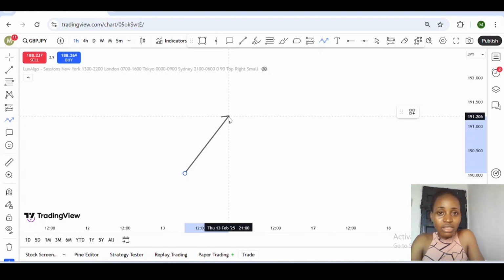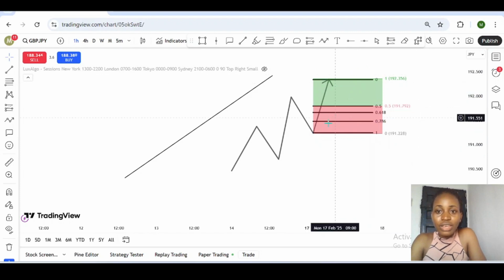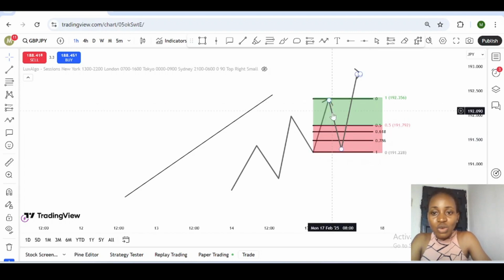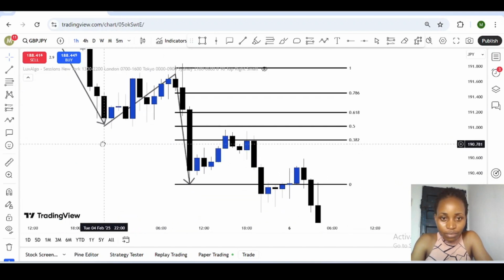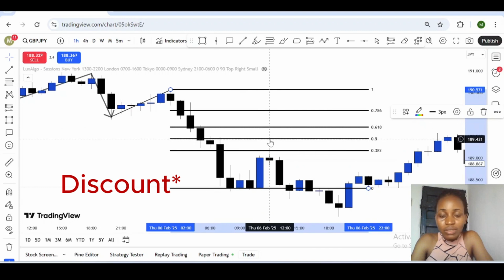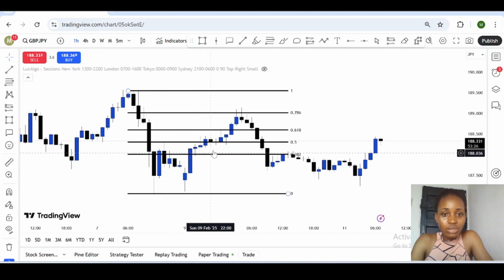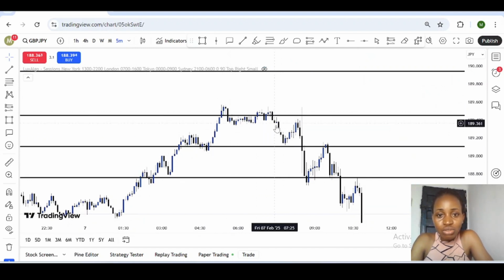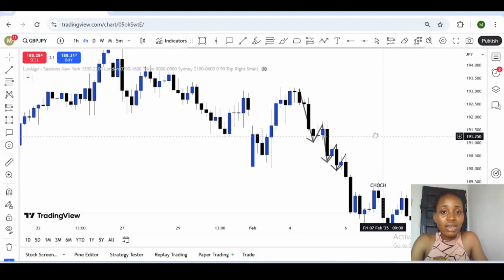How to Discover Your Edge in Forex